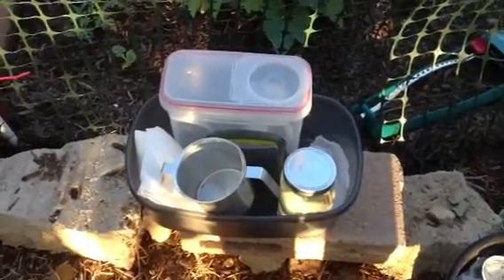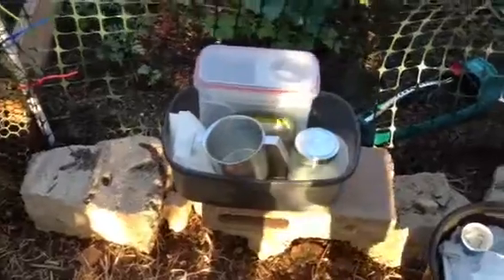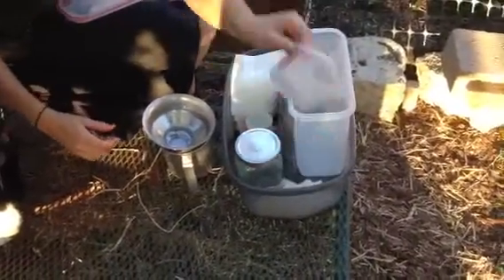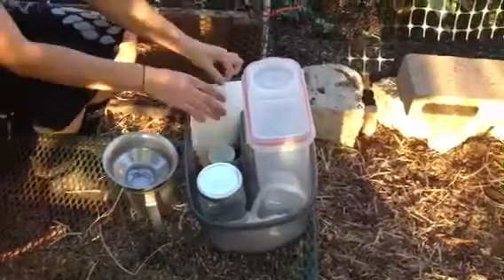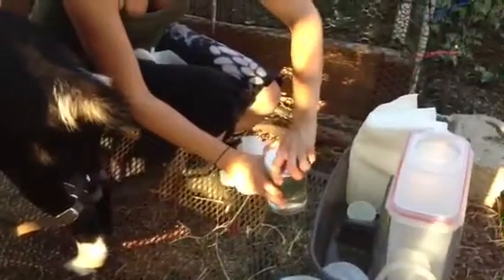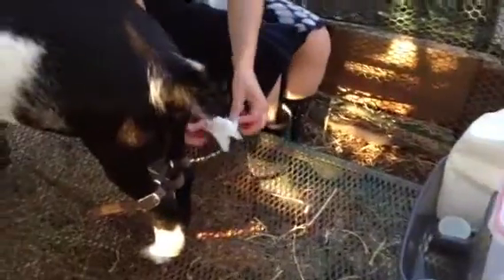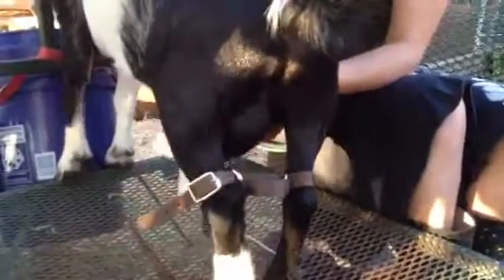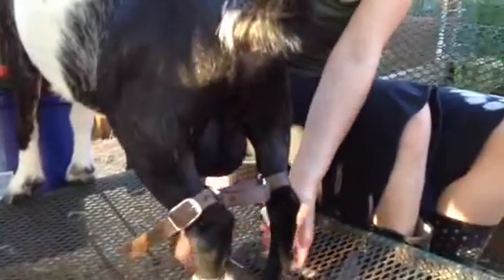Milk kit, just before milking